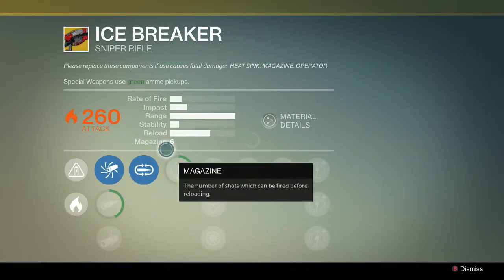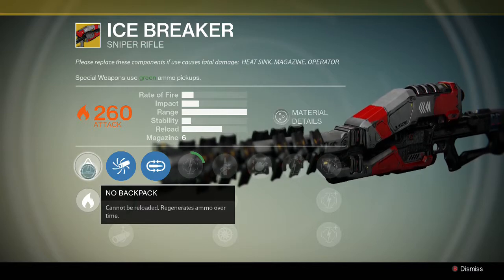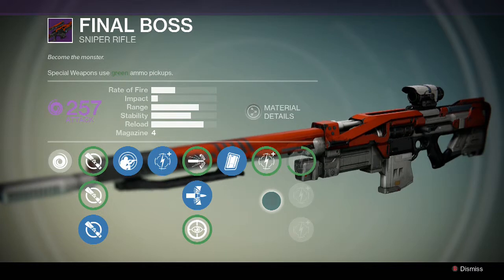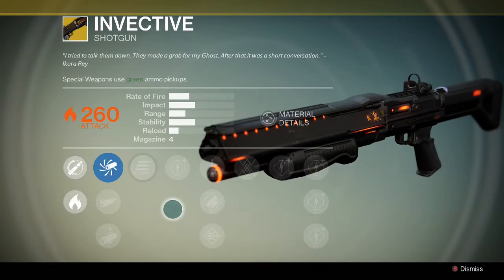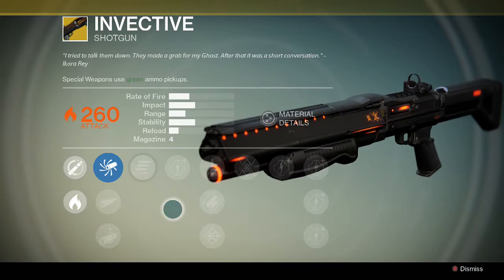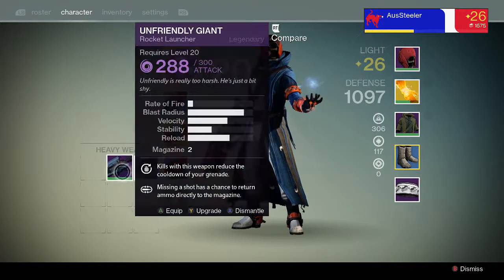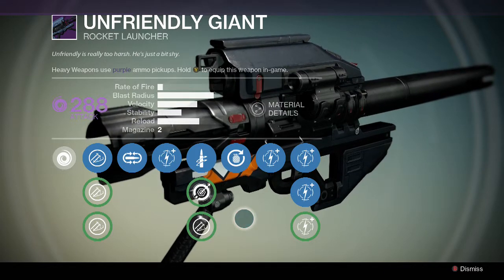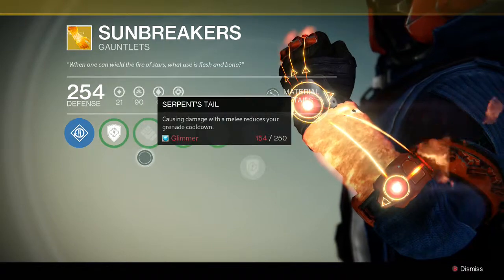My Exotic Stuff and Crucible Tips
Welcome back.

Here is a clip showing my exotic items and a few other really cool items I have found when playing Destiny.

I talk through this clip and the sound quality of my voice is not great still, I am still fine tuning my Blue Snowball Mic, but this was the best I could get and really wanted to put up this clip. If you want any more information on any of these weapons or items I show then just ask and I will try to answer when I can.